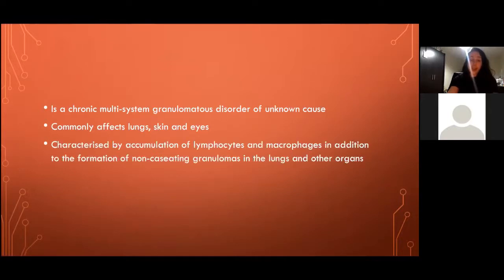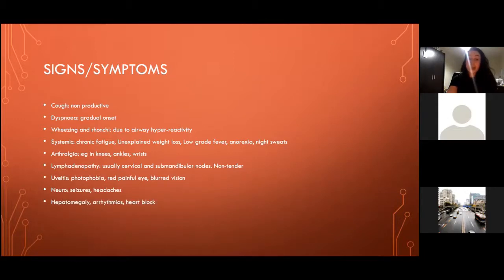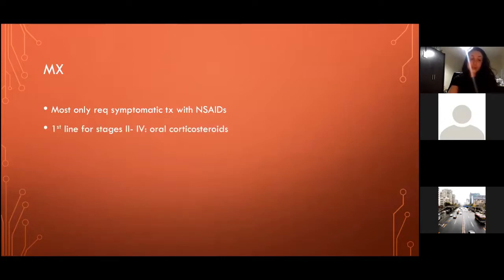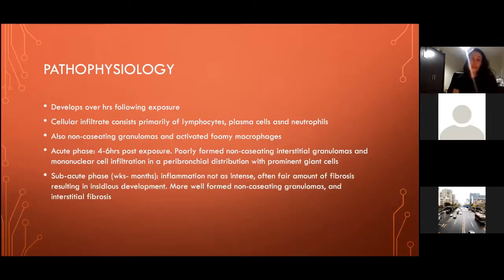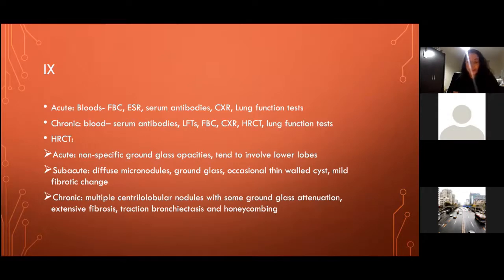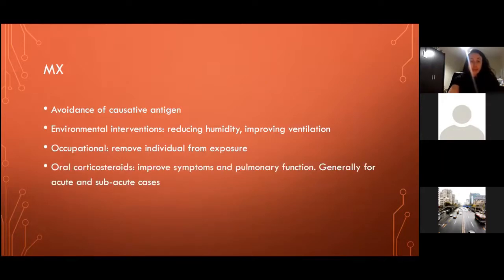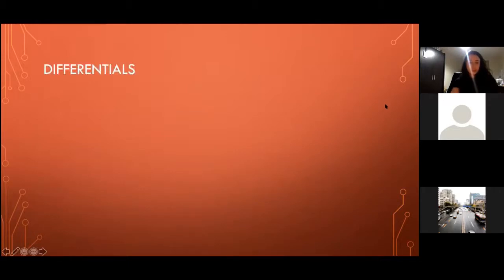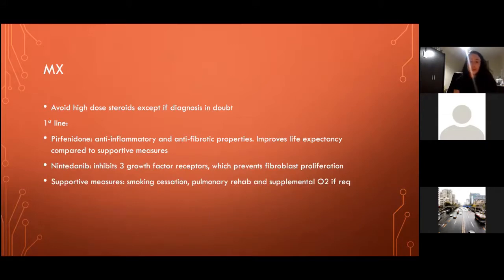Zoom to Finals: Sarcoidosis, Hypersensitivity Pneumonitis and IPF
Join us as Sheina goes through some of the rarer respiratory conditions!